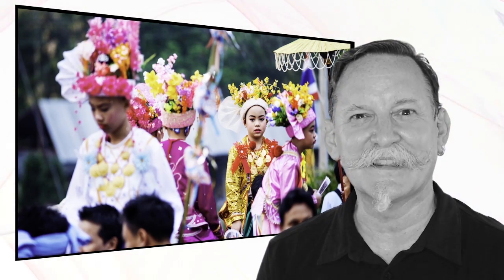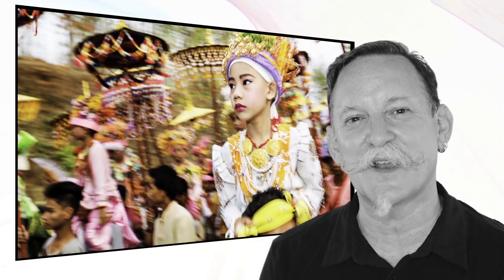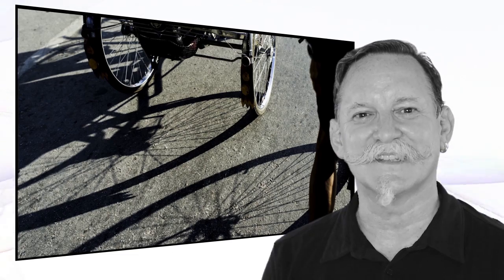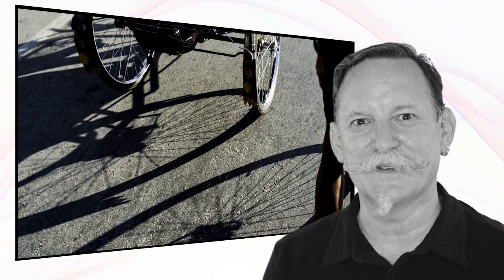Seeing The Light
Learning to use your exposure meter and/or your camera's monitor to allow you to manually expose your photographs will free you up to become more creative with your camera.

It is so easy these days to set your camera manually, just looking at your camera's monitor. You can see what's happening as you change your shutter and aperture settings so you can clearly see what parts of your photograph will be exposed well. If your camera does not have this feature then you need to learn to read the graphic display of the exposure meter. It take some time and commitment, but so does learning any creative art form.